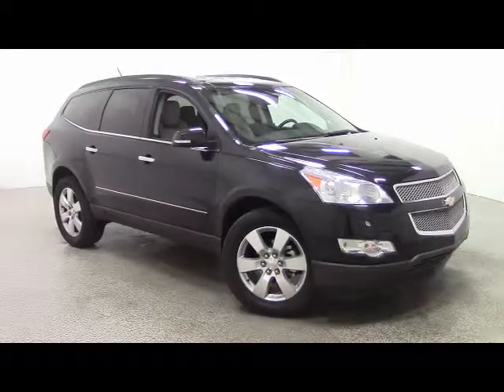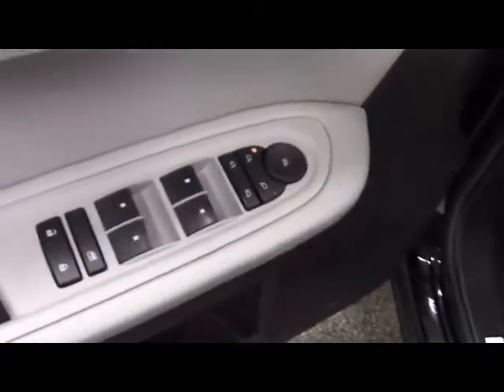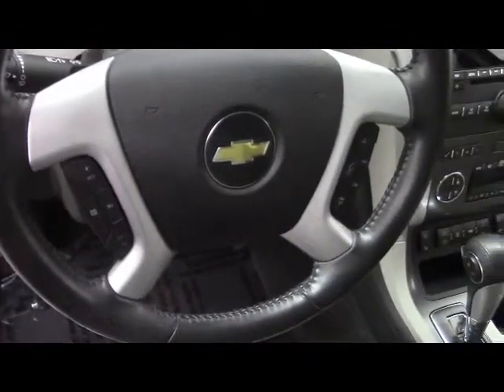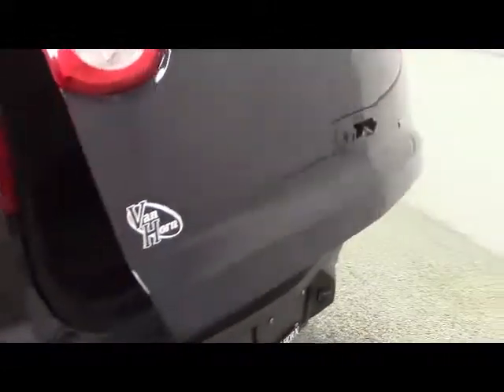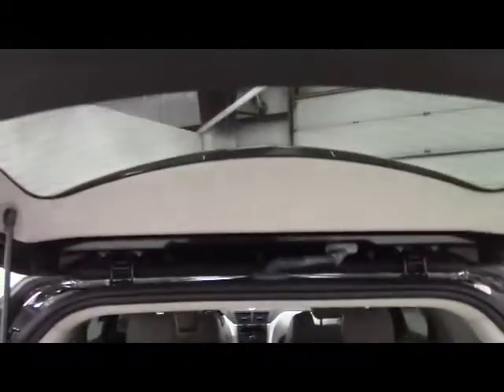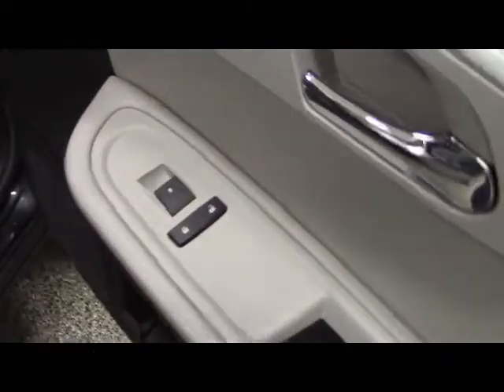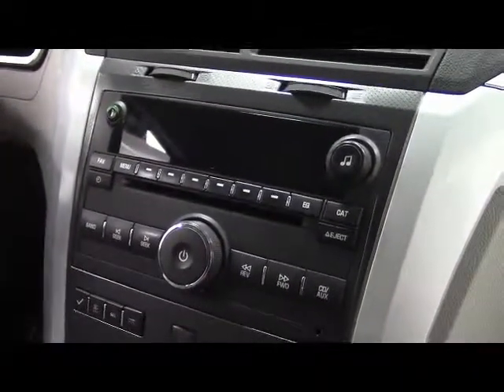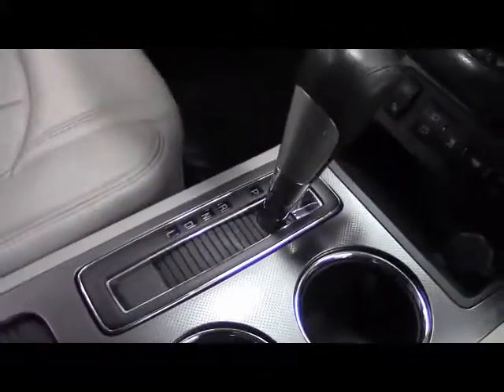2010 Chevrolet Traverse LTZ - Plymouth WI - Van Horn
This Traverse is also available in:  LS, 1LT, 2LT, LTZ!!